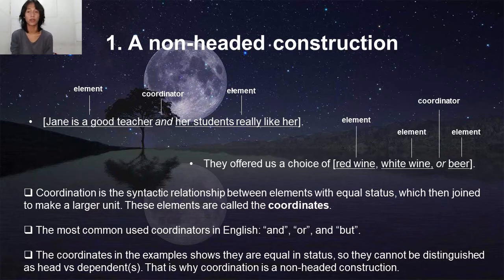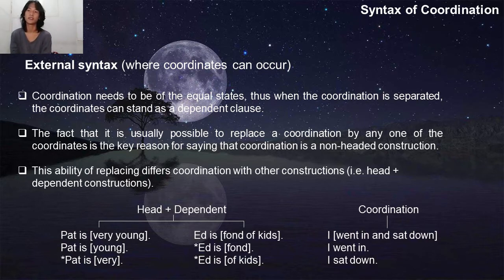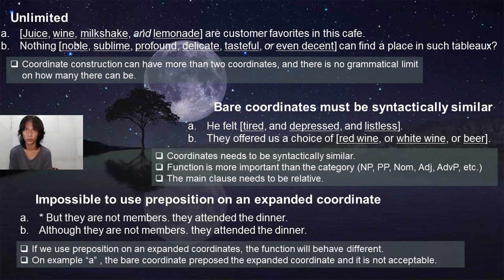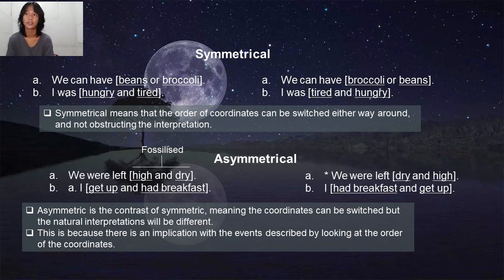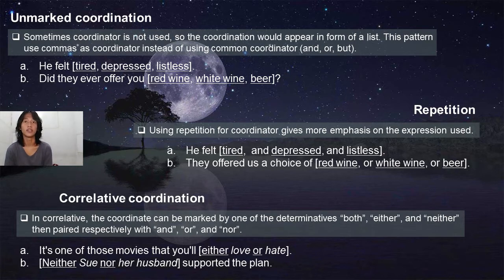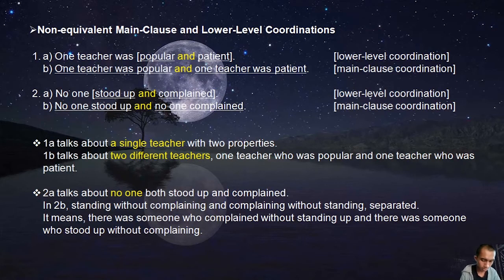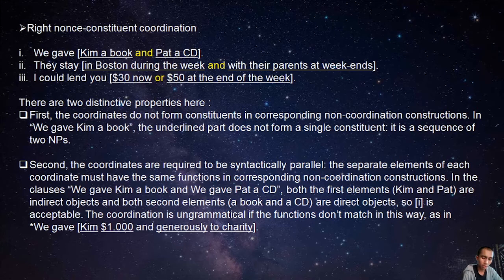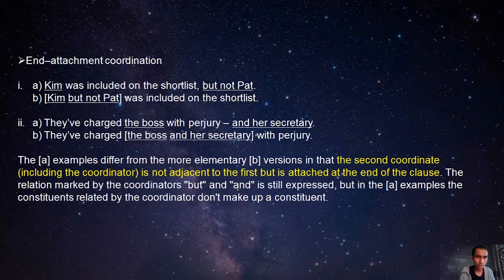Coordination and More (Grammar)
The presenters are:
Abimanyu Hermawan & Fikri Haikal

This is a presentation about coordination as in grammar.